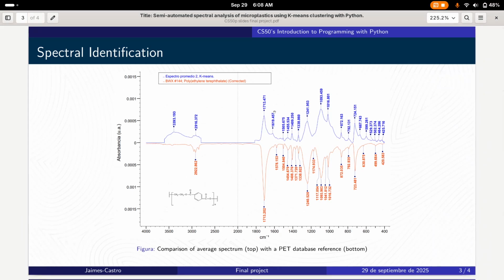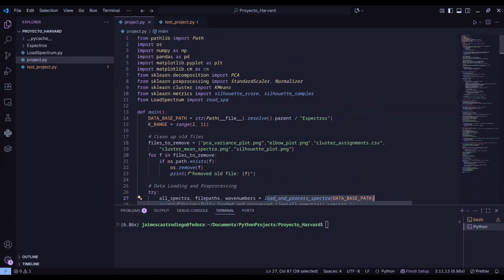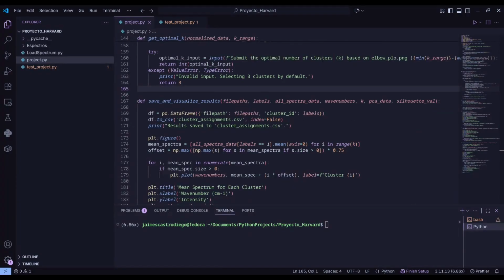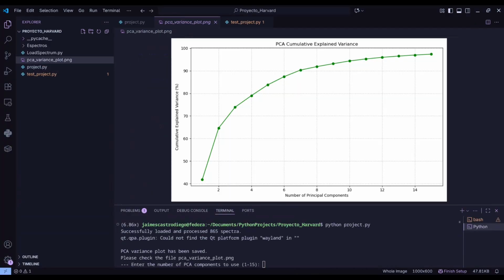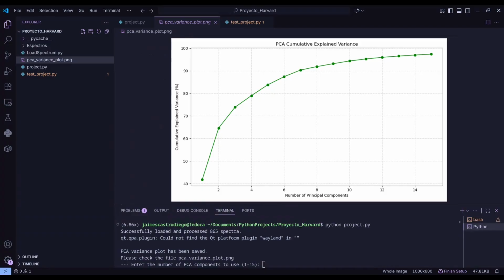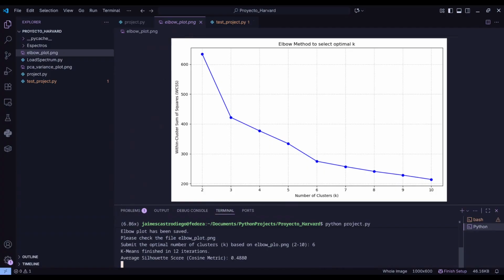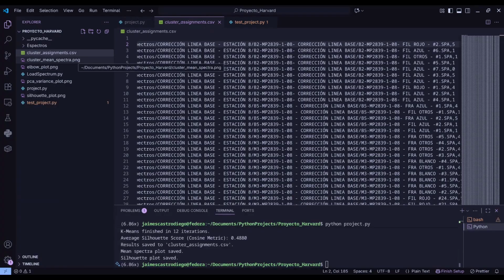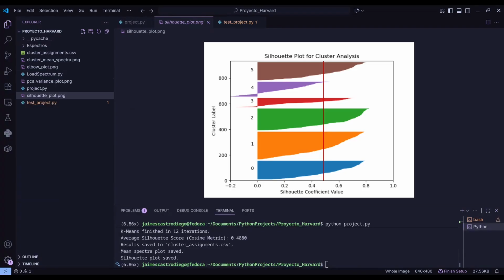CS50P Final project - Spectral analysis of microplastics using K-means clustering with Python.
This is a tool I built to help analyze microplastic spectra using K-means. When you're working in a field like environmental science, you often use a technique called spectroscopy to get a "chemical fingerprint" of a sample. The problem is, you can end up with hundreds, or even thousands, of these fingerprints. Going through them all by hand to find matching groups is really slow and can be pretty subjective.

My program helps automate that first big step. It takes a folder full of raw spectral data, cleans it up, and then uses a clustering algorithm to automatically group similar spectra together. It's an interactive tool that makes the process of identifying materials in a large dataset much faster and more consistent. The final output is a simple report showing which group each sample belongs to. But just as importantly, it provides key visualizations: a plot showing the average spectra for each group so you can see the chemical differences, and a silhouette plot that provides a score to validate how good the clustering is.